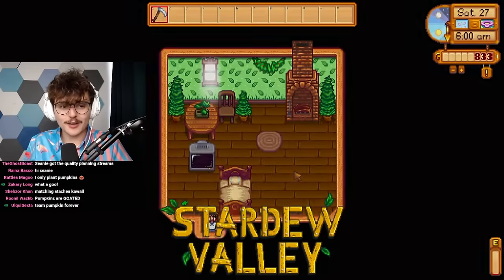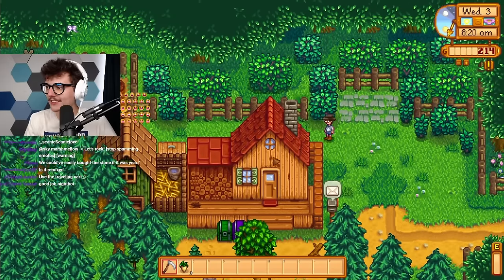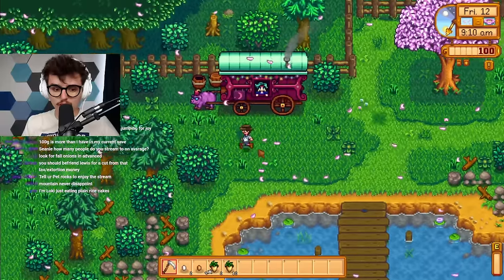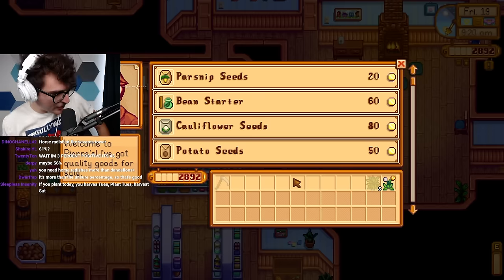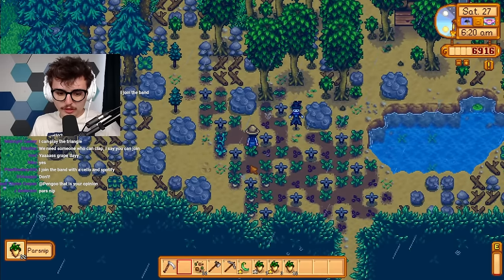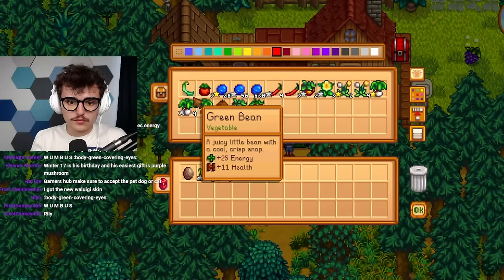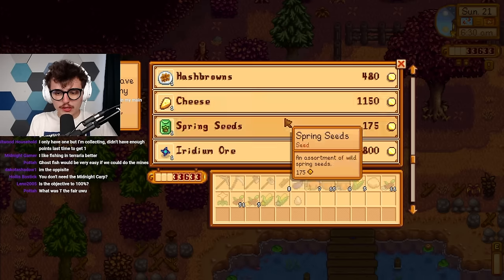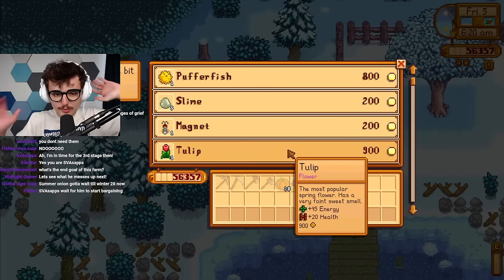Stardew Valley With Only 1 Energy Is HARD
Thumbnail By: me lol

This is a Stardew Valley Challenge Run that I've been working on for a long time. I took my skills from Stardew Valley Speedruns, and applied it to this 1 energy challenge! Stardew Valley 1.6 is rapidly approaching, and as such, I wanted to focus on some Stardew Valley Tips to help you know all the Stardew Valley Trivia that you could ever know! Let me know if there's anything else you guys want me to talk about! Stardew Valley Speedruns are so interesting! This is not 100 Days of Stardew Valley or any Stardew Valley Mods, nor Stardew Valley Mobile 1.5! If you're interested in how to marry someone in Stardew Valley, or any of the Stardew Valley Marriage Candidates, check this out!